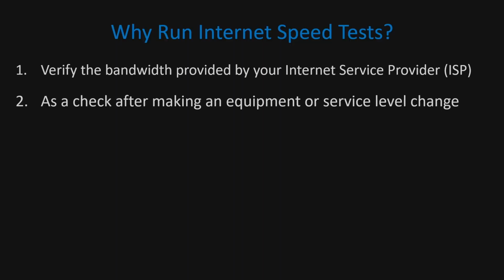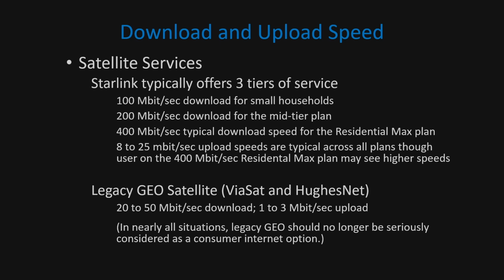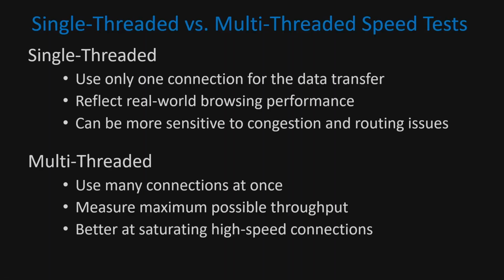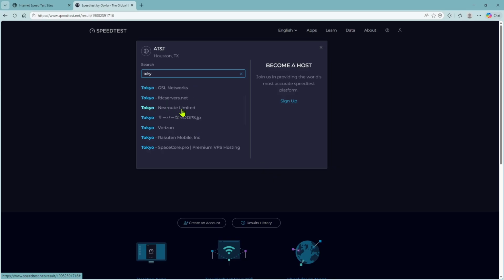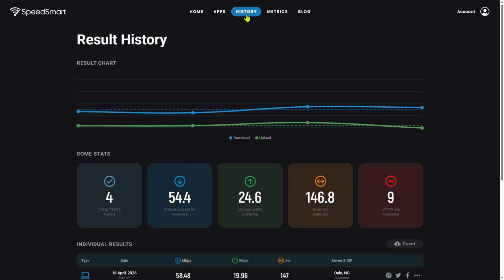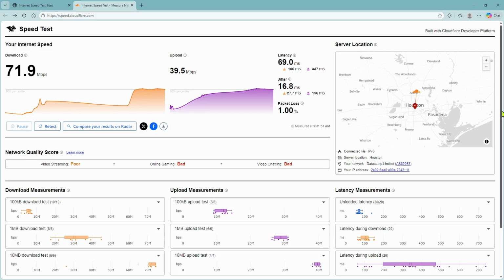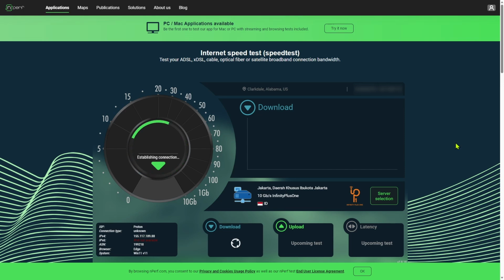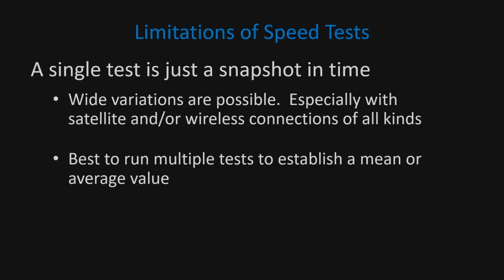Internet Speed Tests: The Ultimate Deep Dive Guide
This video provides a comprehensive look at internet speed testing. It discusses all the major measurements, demos a number of different speed tests, then explains what to watch out for whenever you run an internet speed test.

00:00 Introduction
01:30 What is a speed test?
03:08 Why we run speed tests
09:15 Download and Upload Speed
14:50 Latency
20:02 Unloaded and Loaded Latency
21:02 Jitter
22:16 Packet Loss
23:45 Single and Multi-Threaded Testing
25:23 Speed Testing Website
26:48 ATT
32:02 Ookla
43:31 SpeedSmart
50:20 Fast.com
55:24 Cloudflare
59:55 SpeedOf.me
1:02:54 LibreSpeed
1:06:14 Nperf
1:11:15 MLAB
1:14:02 Not Recommended Sites
1:19:30 Limitations of speed testing
1:23:34 Caveats
1:25:16 Final comments